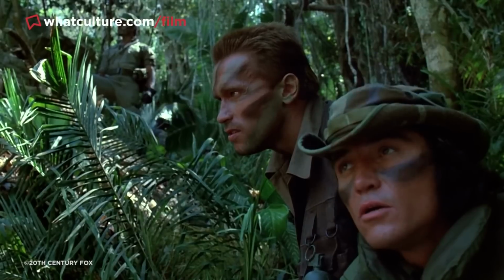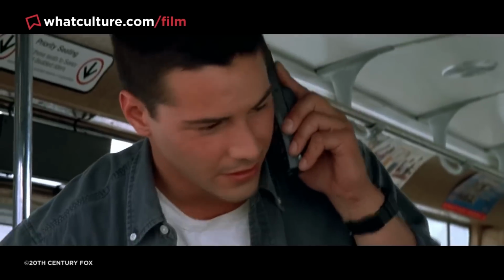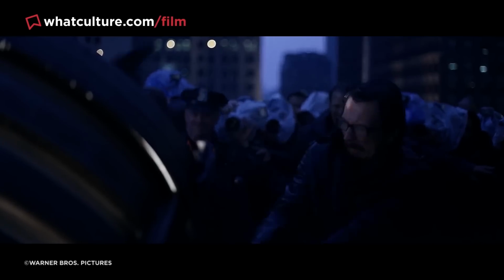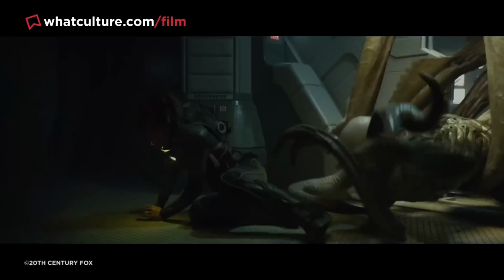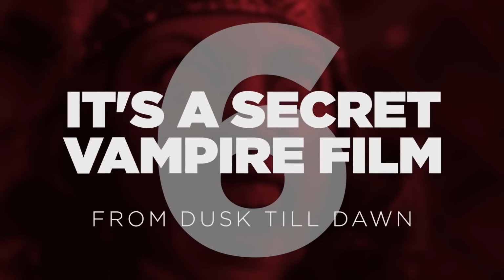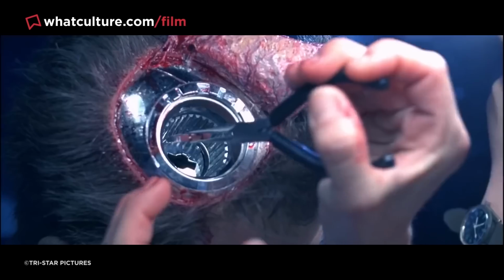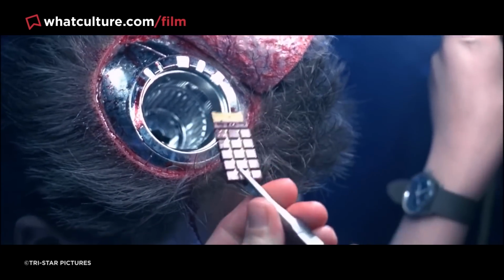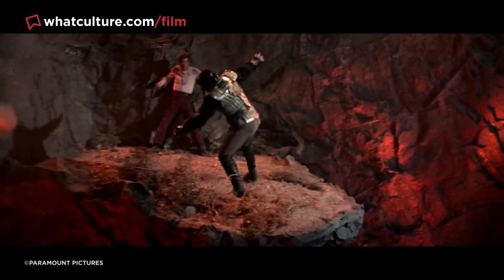10 Best Movie Secrets SHAMEFULLY Given Away By The Trailers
Free Guy's final trailer ruined Dude for everybody.